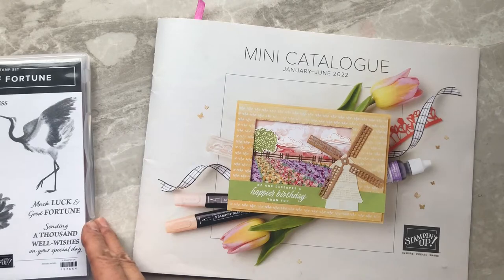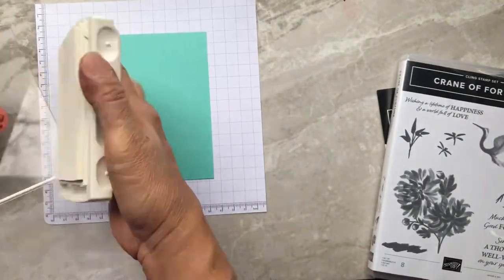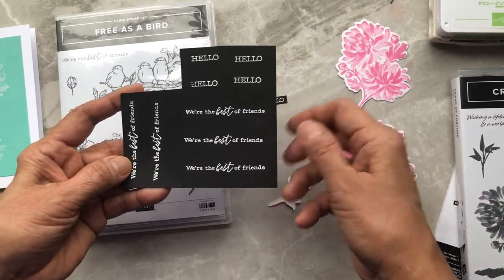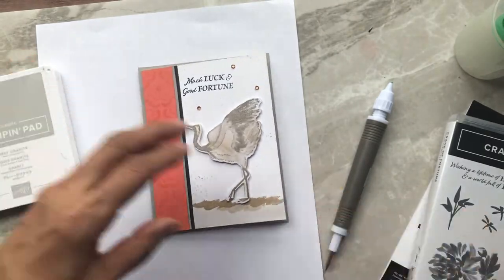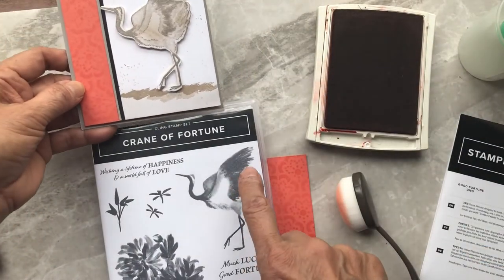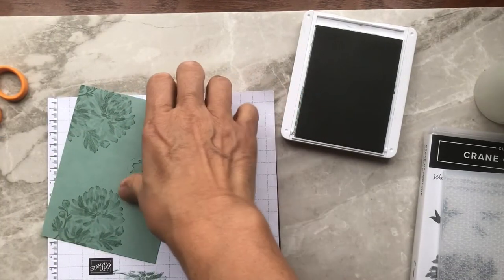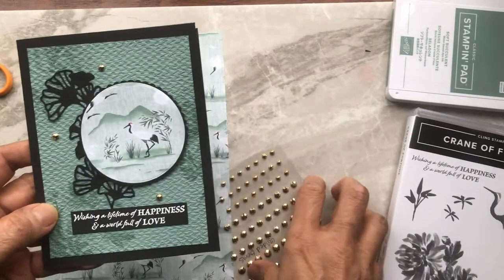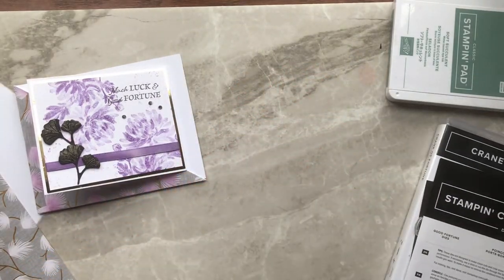Crane of Fortune Stamp Set, 5 card ideas!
Let's use the Crane of Fortune Stamp set to make 5 wonderul cards